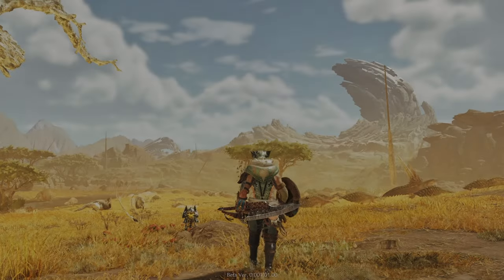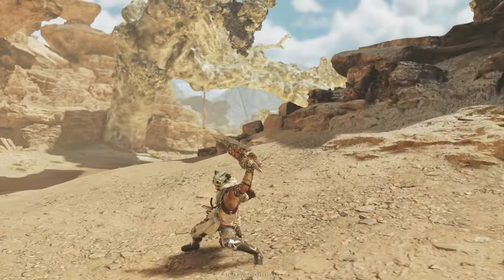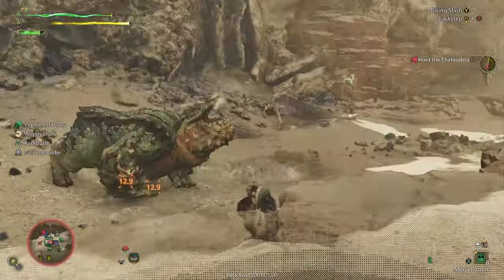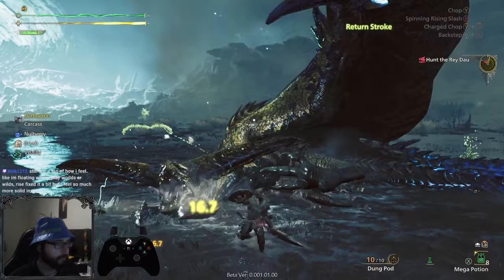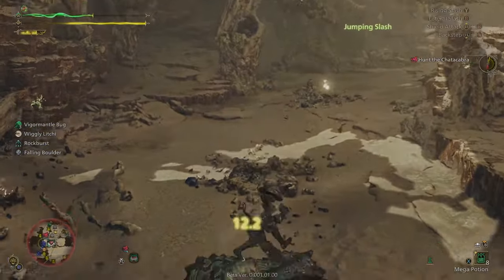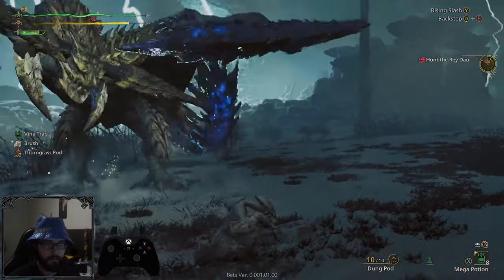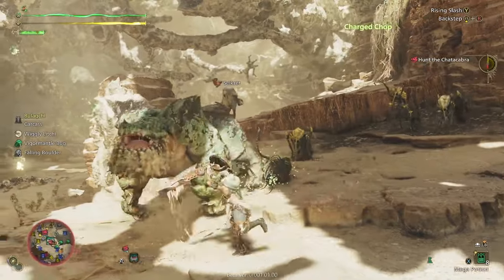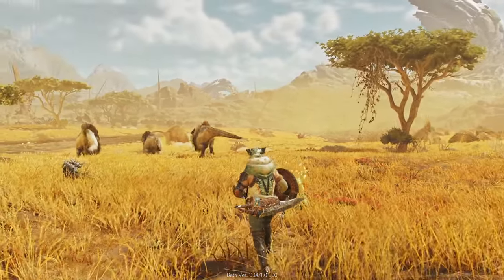MH Wilds | BEST Sword & Shield Overview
The best sword and shield overview for the MH Wilds Beta you've seen. Not a guide.

Posting a guide right now feels wrong outside of going for content since everything might still change.

The video includes everything you need to know as of right now, which moves are new and what you should go for roughly, but keep in mind: it's all subject to change my friends.

Chapters:
0:00 Intro
0:36 Standard Chop Combo
1:25 Lateral Slash + Spinning Reaper
1:52 Shield Bash Combo
2:29 Charged Chop
3:13 Perfect Rush
3:45 BEST DPS Combo
4:33 Guard Slash OP? (Not)
4:49 Perfect Guard
5:30 Wounds
5:58 Outro